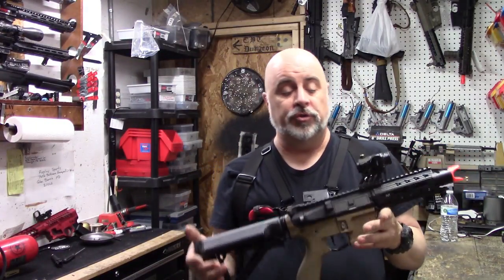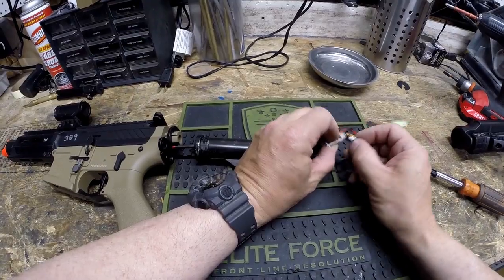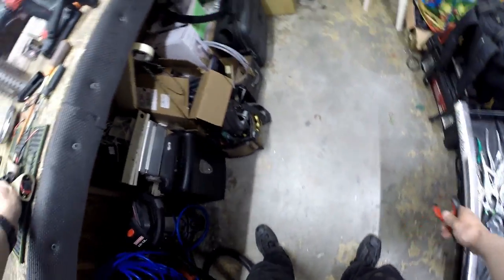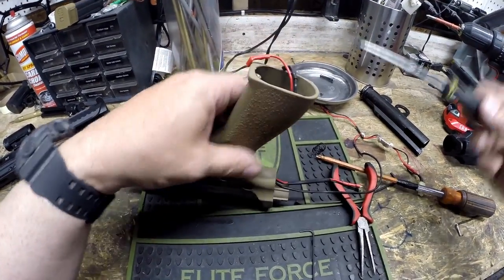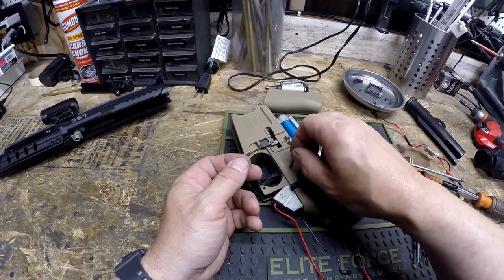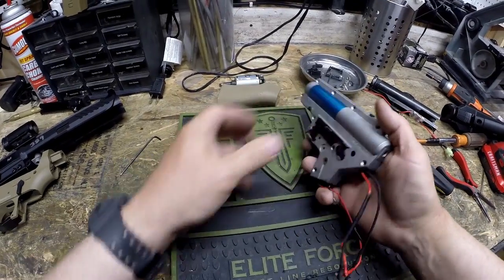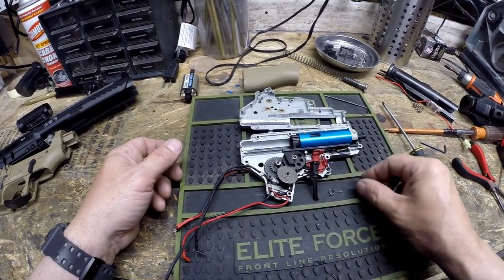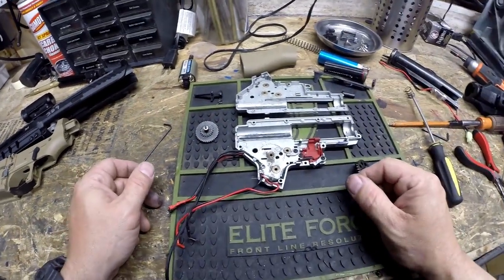G&G ETU Version 2 Gearbox Upgrades - Part I, Disassembly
Chris Trivane at Replay Airsoft Arena demonstrates basic mods for the G&G ETU Version 2 Gearbox. In part I we demonstrate the complete disassembly procedure for the V2 Gearbox with a G&G ETU trigger.